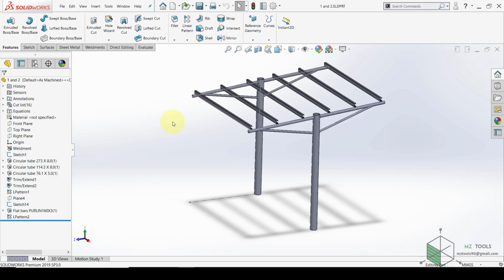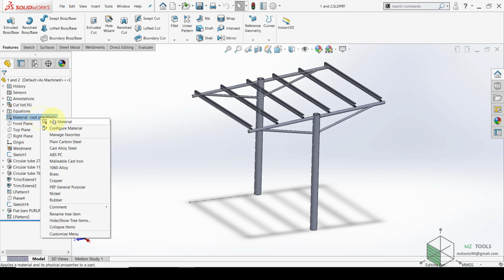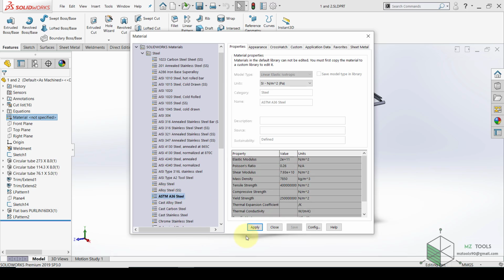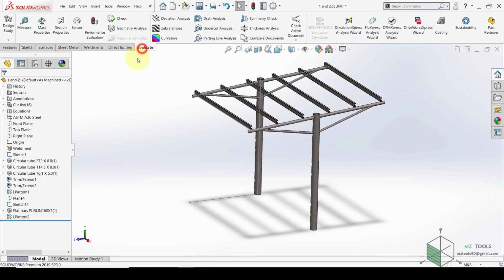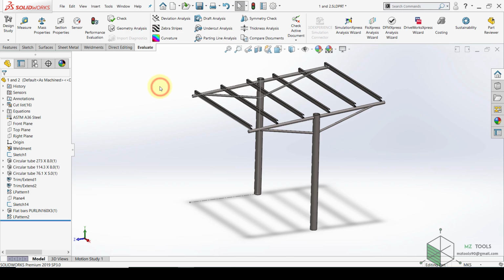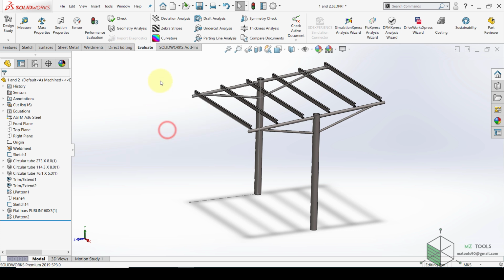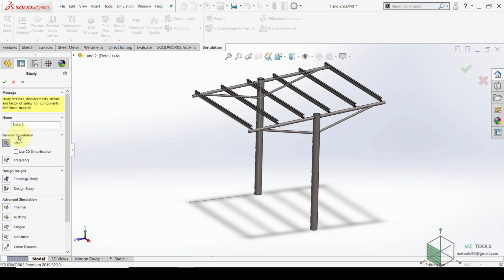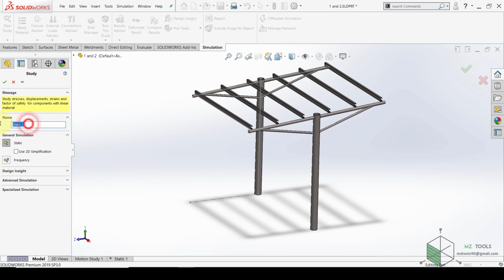7 Defining A Material And Accessing The Analysis. SolidWorks Car Canopy Design.